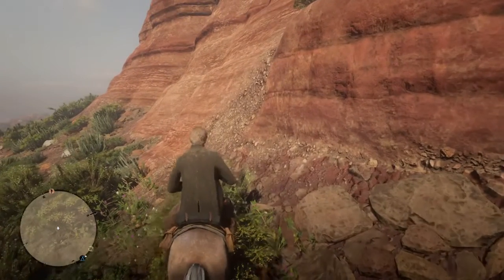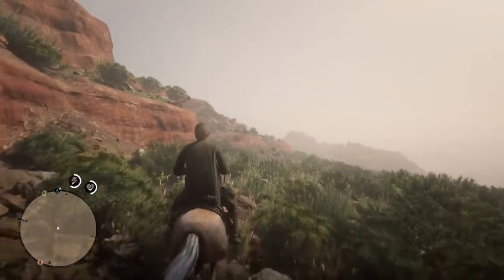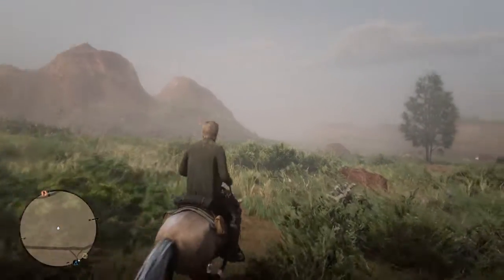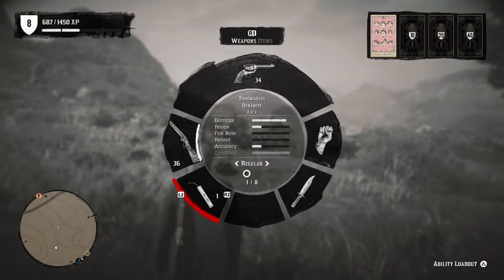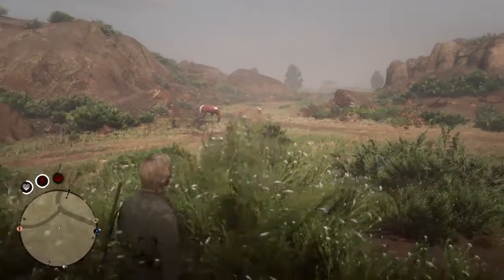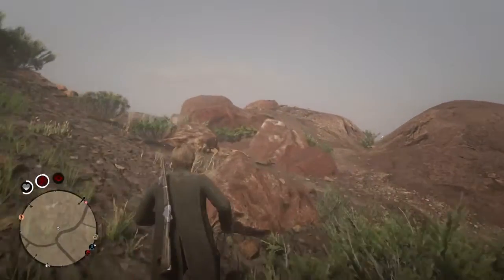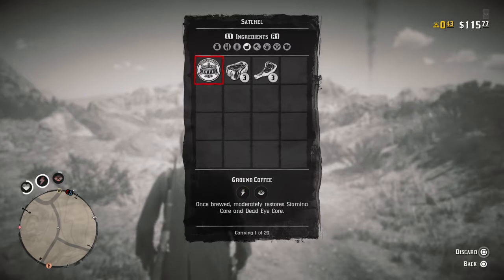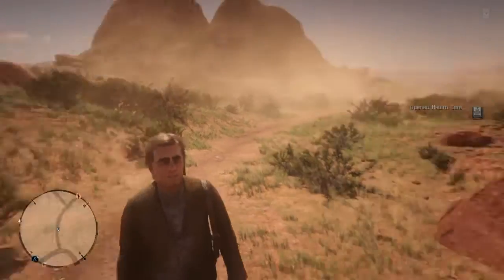10 SECRET THINGS YOU DIDNT KNOW ABOUT IN RED DEAD REDEMPTION 2!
10 SECRET THINGS YOU DIDNT KNOW ABOUT IN RED DEAD REDEMPTION 2!

I'm back. Again.

Is there anything you guys know how to do that I didn't mention in this video?

Add my PSN to play with me ~ trskss